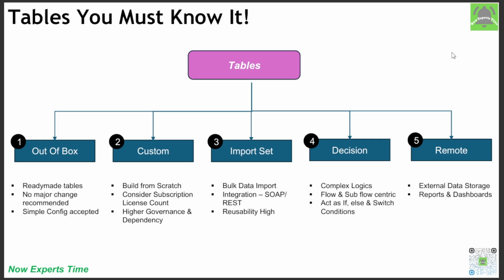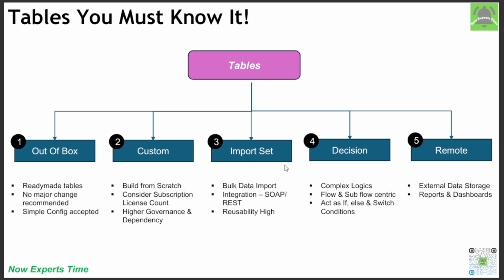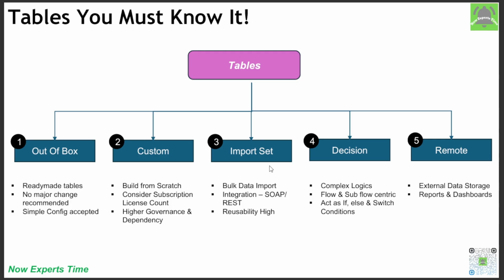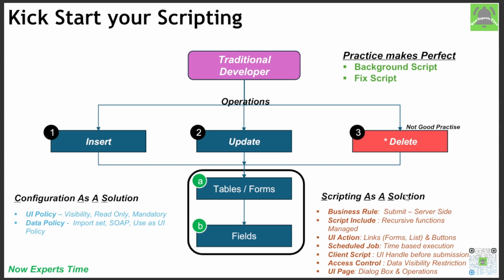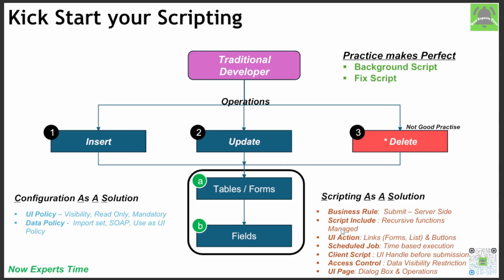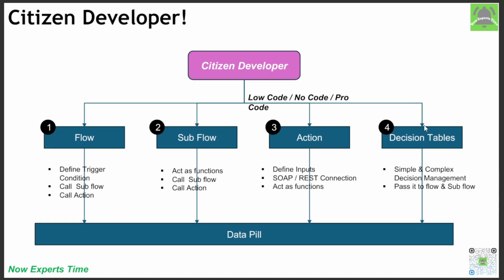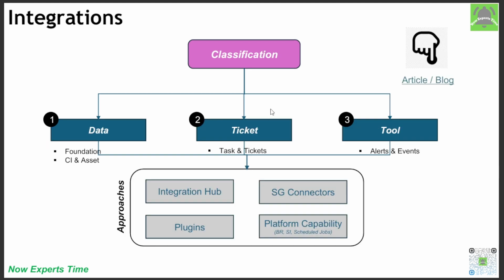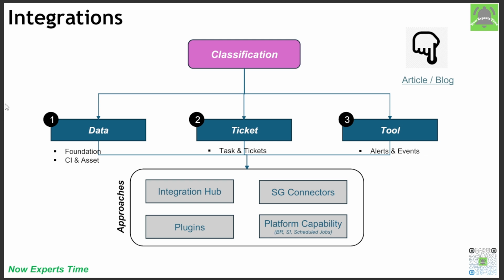Transform As A ServiceNow Developer | Episode-5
1. Baseline of Tables
2. Kick Start your Scripting Skills
3. Citizen Developer Skills